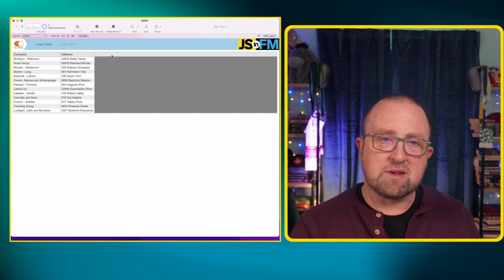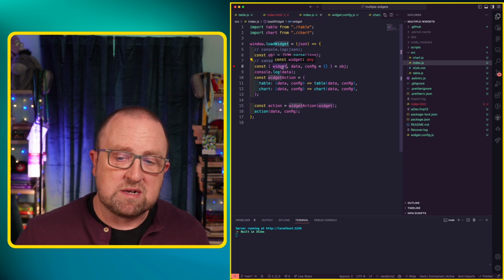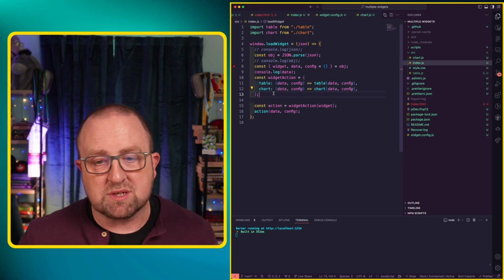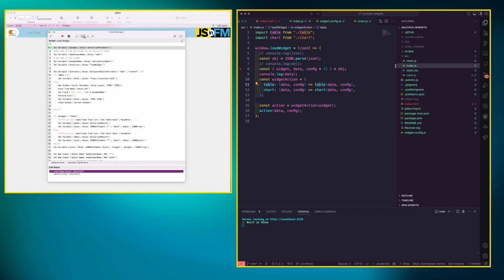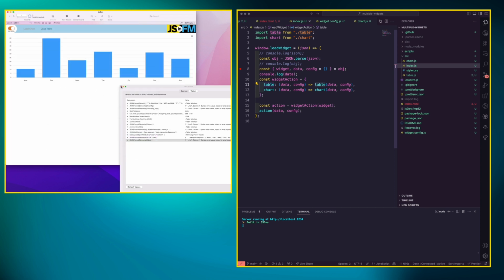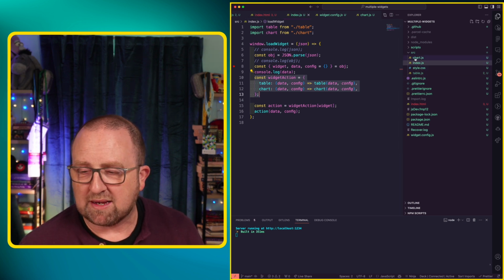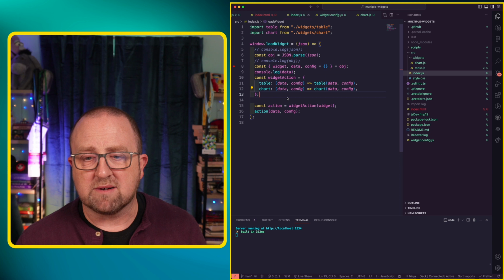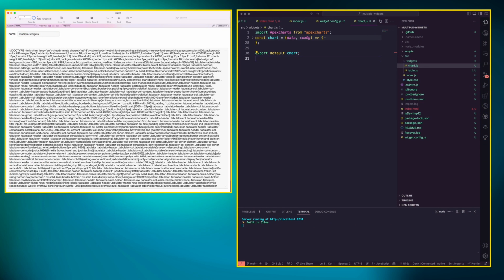Multiple Widgets in the Same App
Here I take a look at the idea of storing multiple widgets inside the JS, making one widget that loads a different widget depending on what comes from FileMaker.